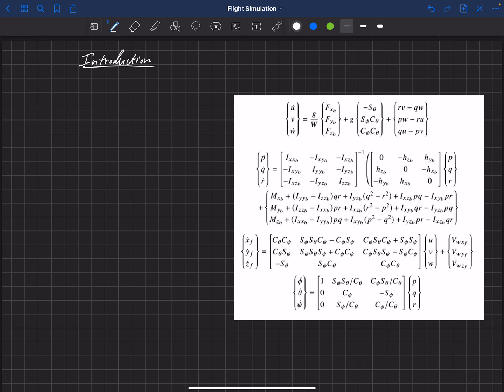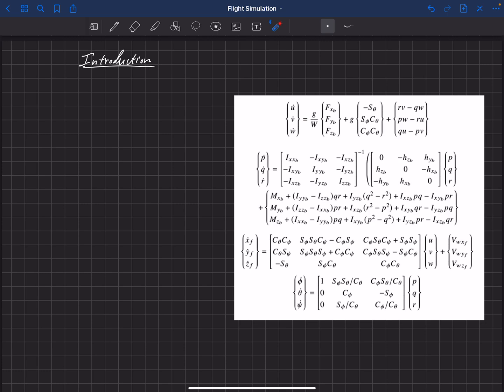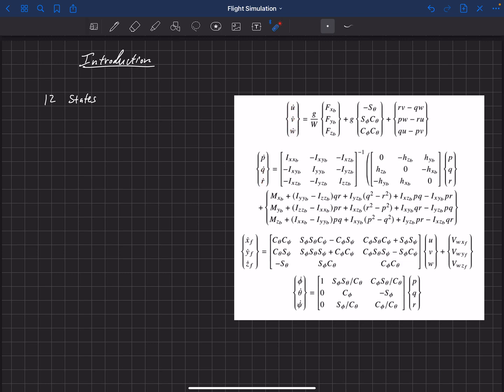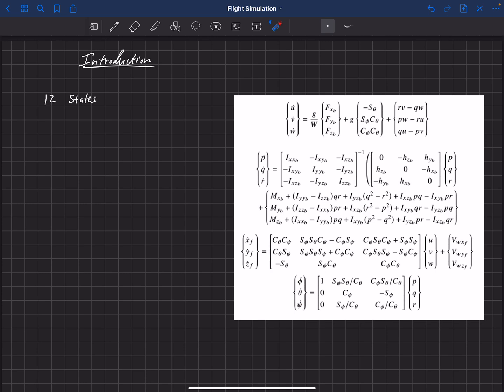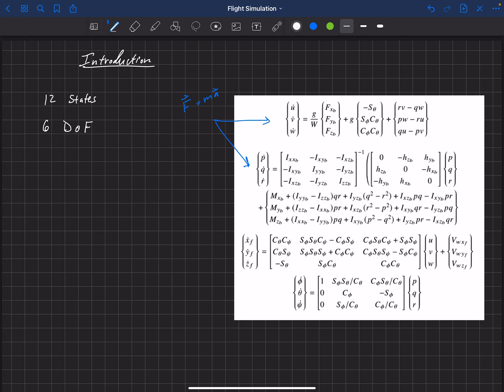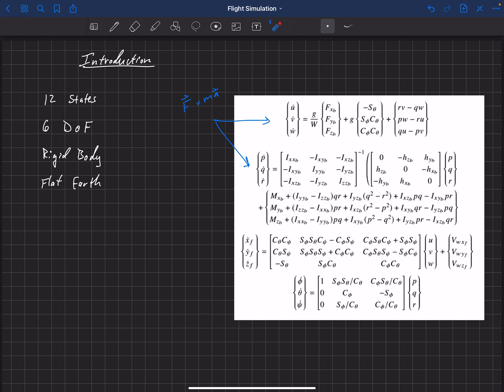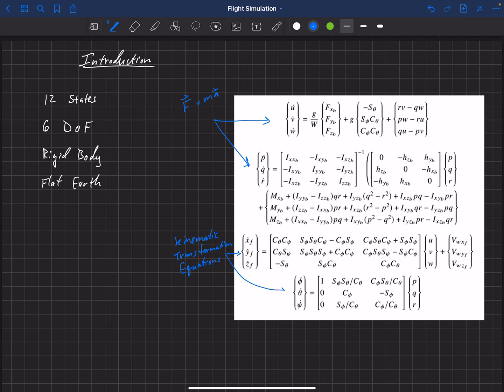Flight Simulation . Introduction